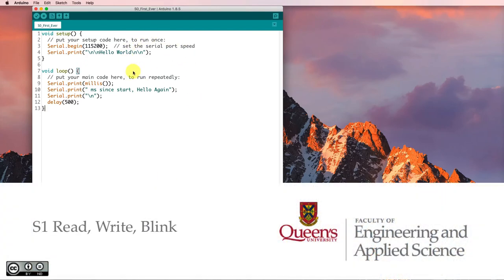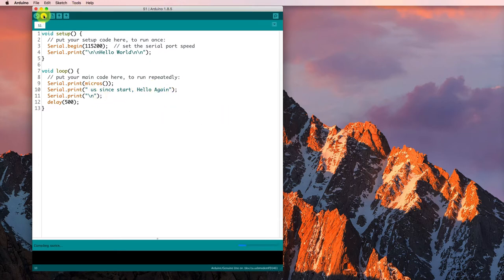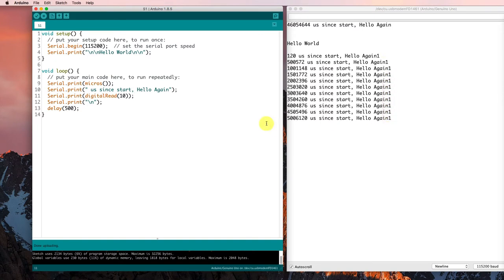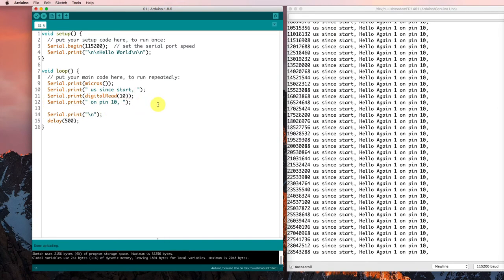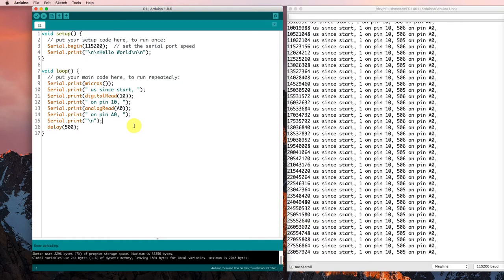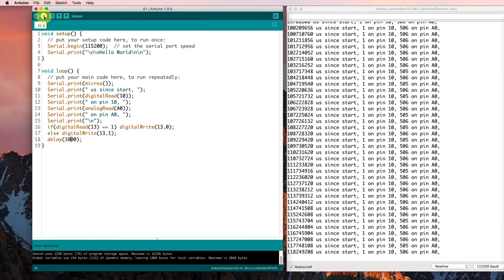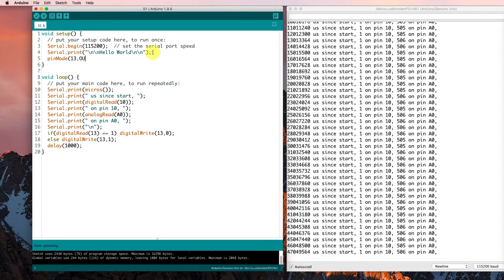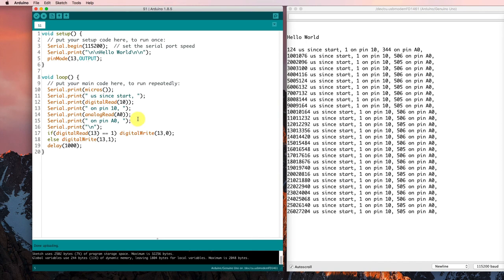S1 Read Write Blink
The videos in this learning sequence provide a brief introduction to Arduino programming targeted for learners who already have some background in C. It was designed to support students in MECH 217 Measurement for Mechatronics at Queen's.